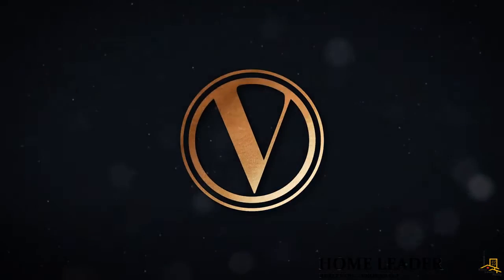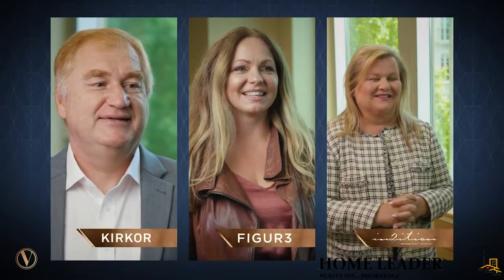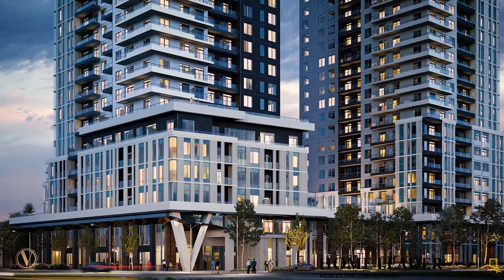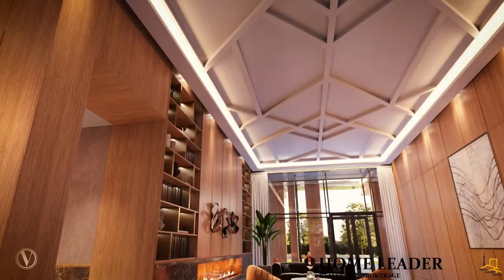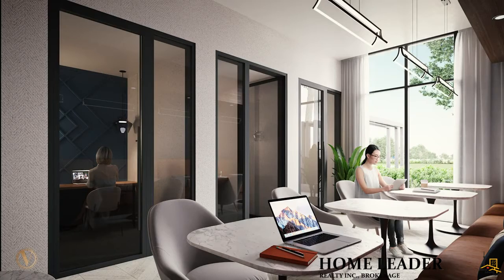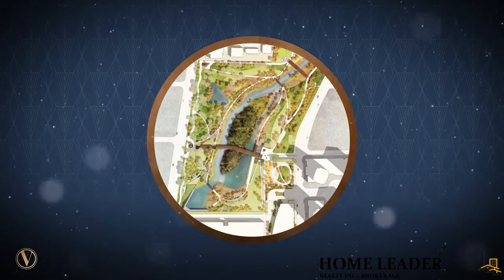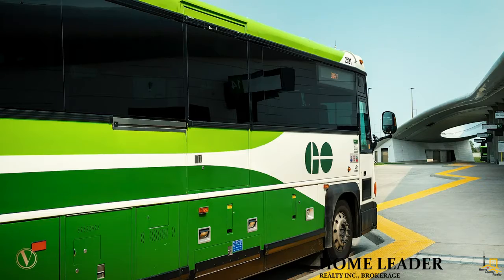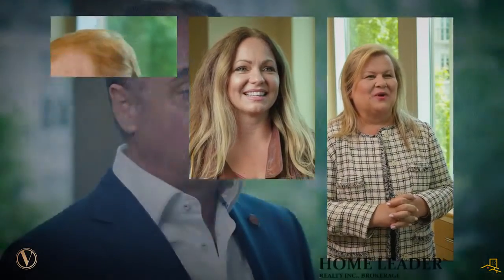Vincent Hero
Vincent Condos marks the implementation of the city’s plan for the VMC neighbourhood to incorporate residential neighbourhoods, office districts, mixed-use areas, parks, open squares and employment areas.